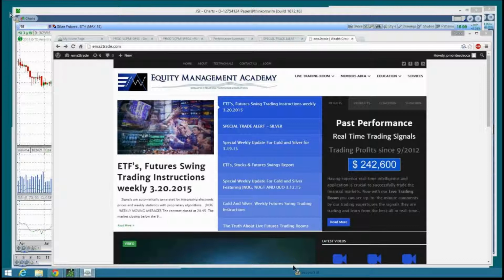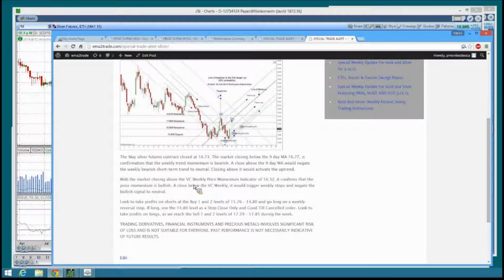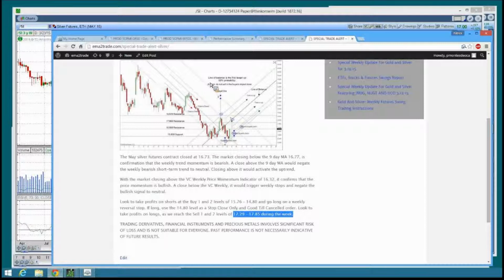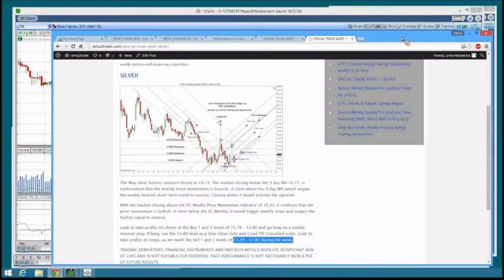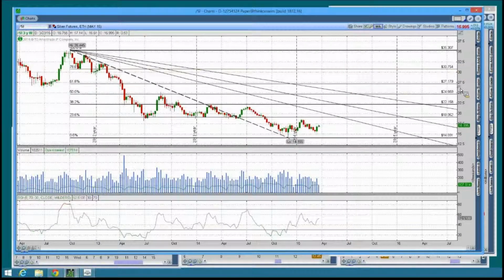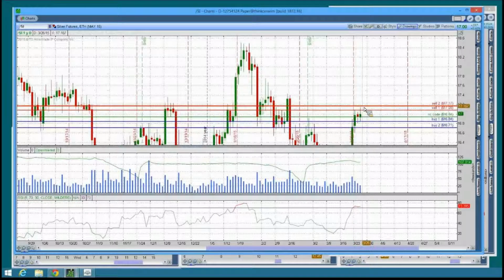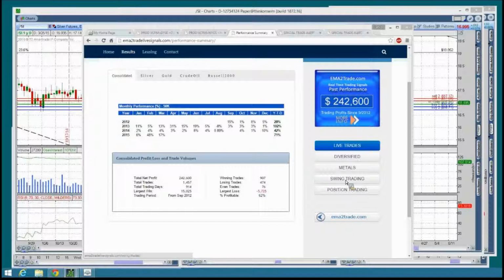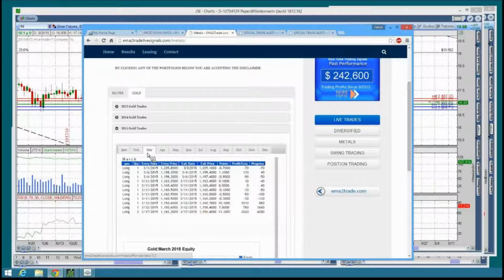SILVER SPECIAL TRADE ALERT